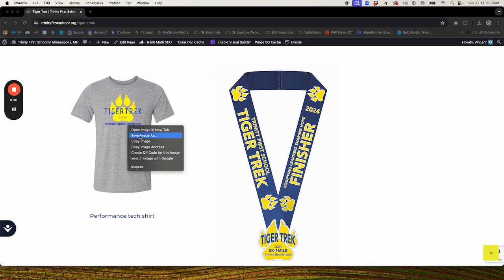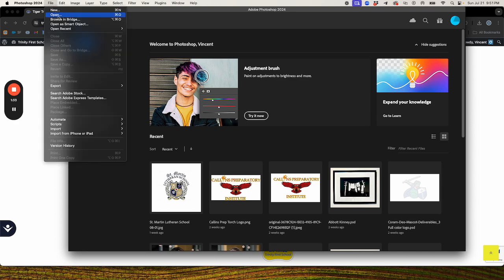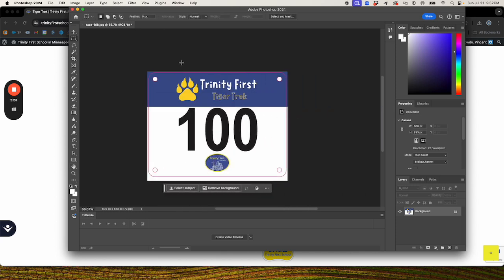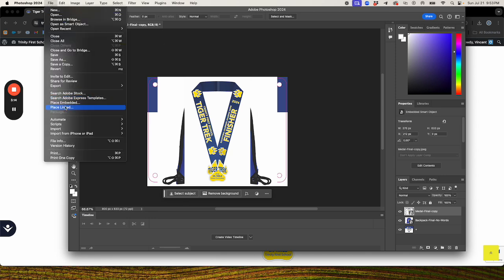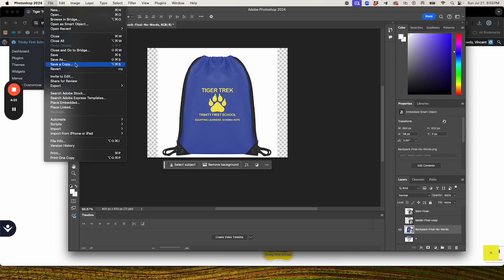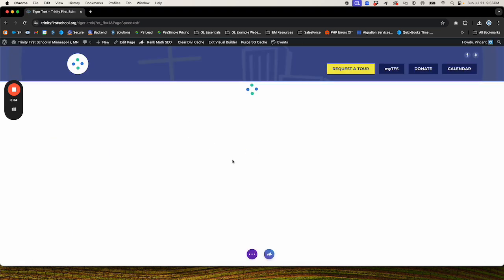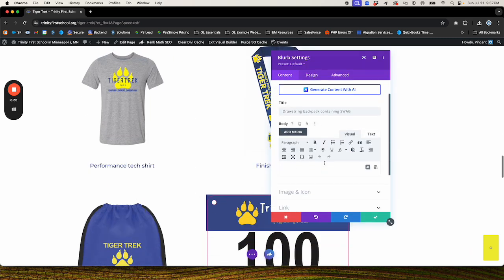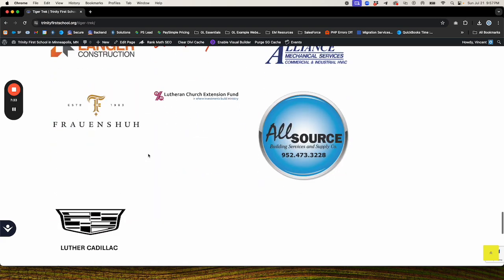How to Crop and Resize Images for Your Site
In this video, we guide you through the process of cropping and resizing images for uniform display, using Photoshop as the primary tool. We demonstrate how to adjust image sizes, maintain resolution, and create a template for consistent sizing.

0:00 Introduction
1:33 Image Size Adjustment
5:20 Saving Modified Files, Saving Changes and Cache Clearing